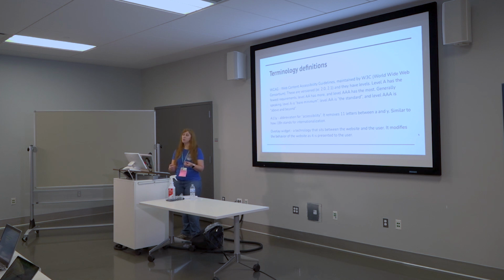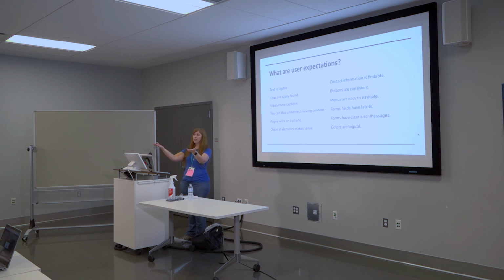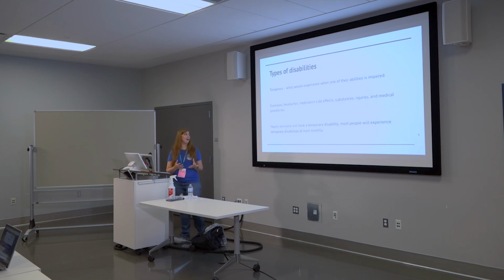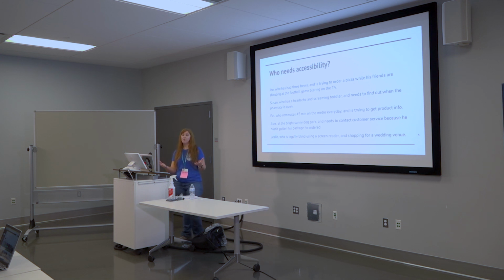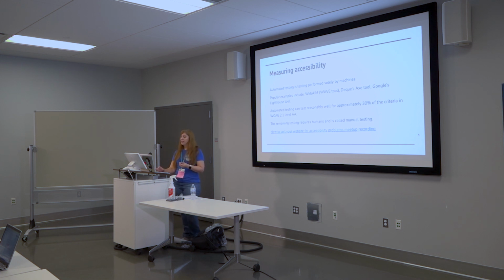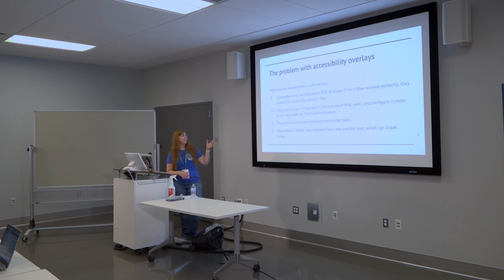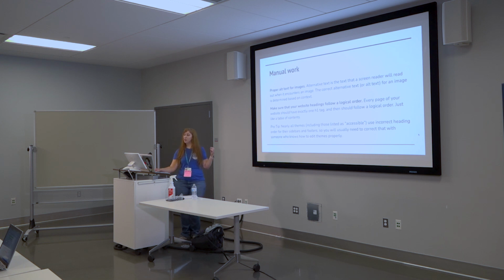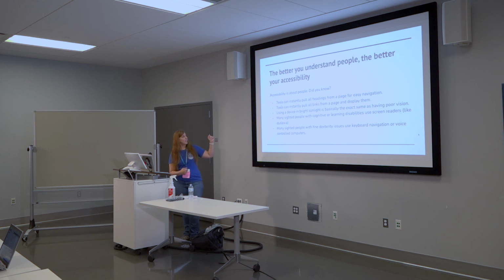Introduction to Web Accessibility - Gen Herres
Accessibility is about people. Web accessibility is about allowing people to use & understand your website without barriers. This talk covers the different types of cognitive and physical abilities that people have and how designers & developers create many unintended barriers to them using a website.

It talks about a number of practical matters, such as how to choose color palettes and what color combinations can cause barriers. It also discusses basic page structure and how that can make life easier or harder for people. It includes practical examples of websites and keyboard navigation through them.